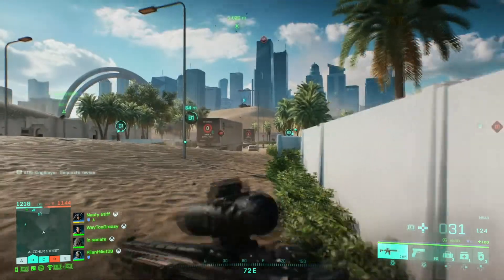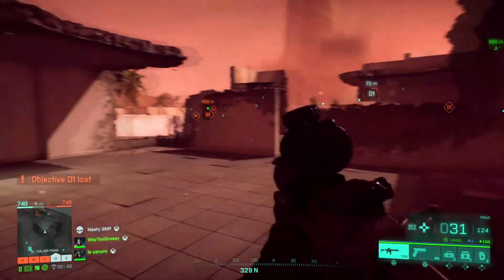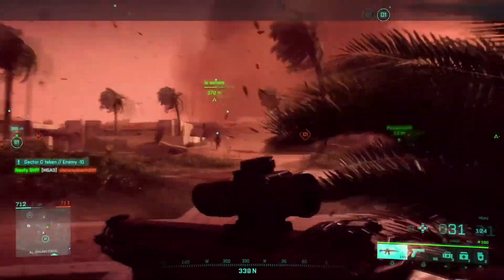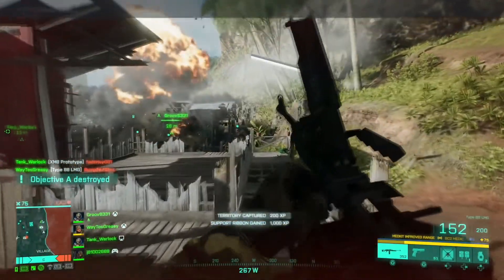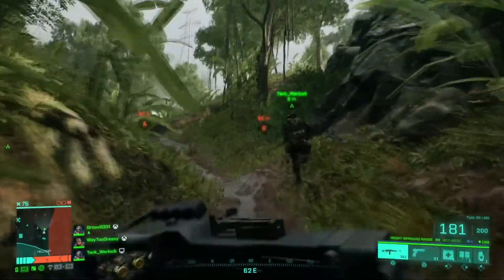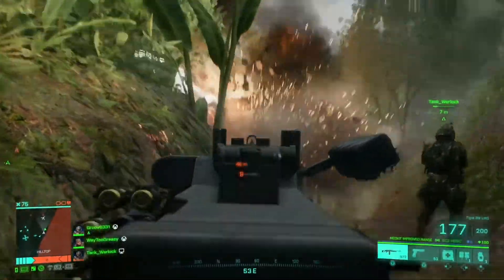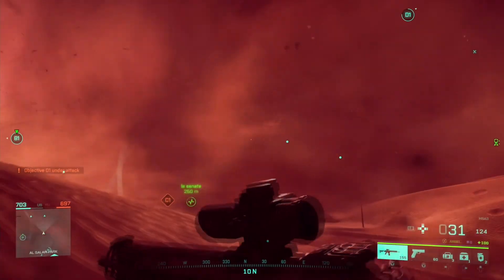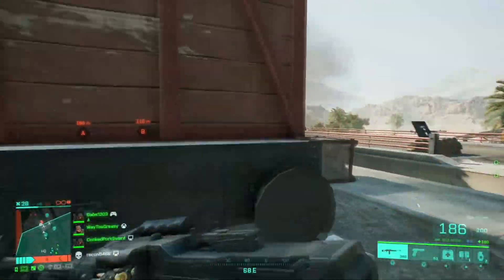What happened to Battlefield 2042? Early thoughts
Hi everyone, welcome to Project Xtalk. Today Tom (@alpacatom) discusses his thoughts in a sort of pre-review of Battlefield 2042. Discusses Hazard Zone, All-out and Battlefield portal.